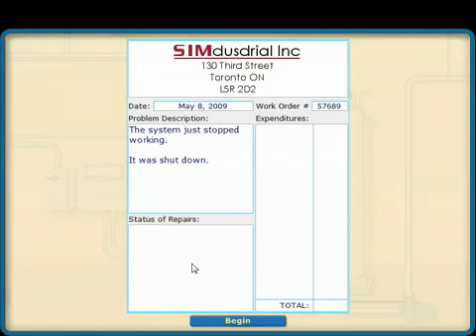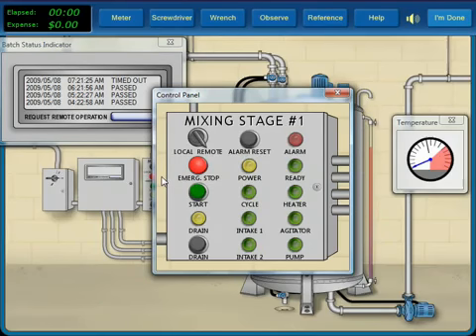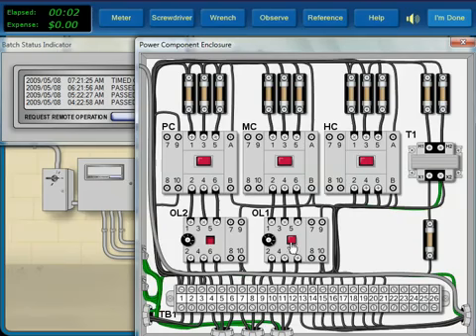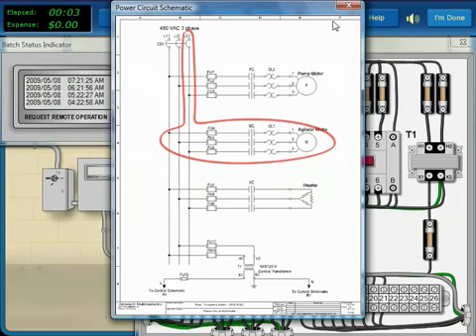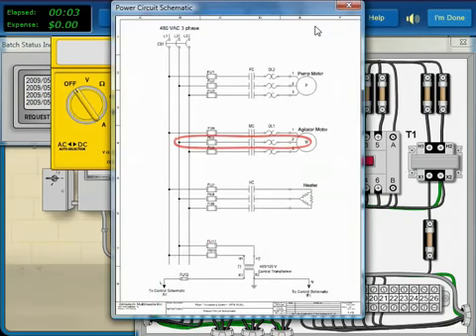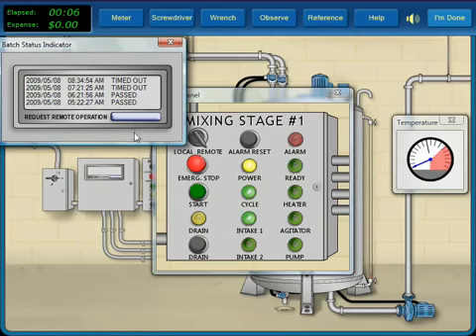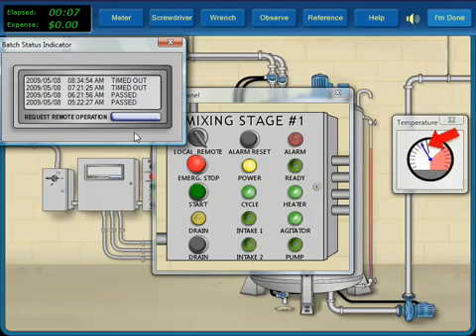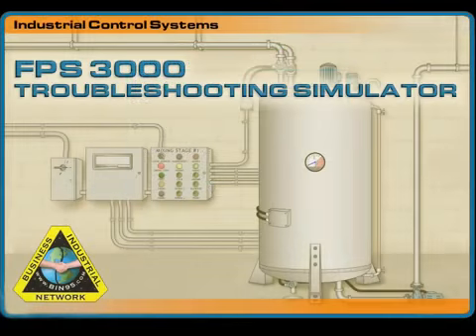How to do Electrical Troubleshooting of Electrical Motor Control Circuit